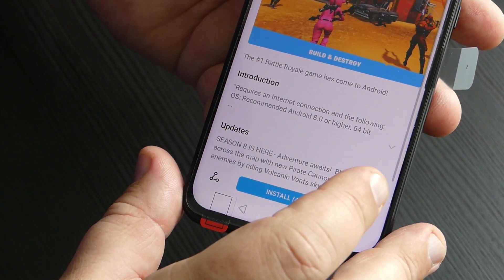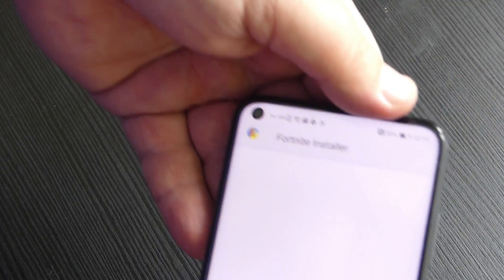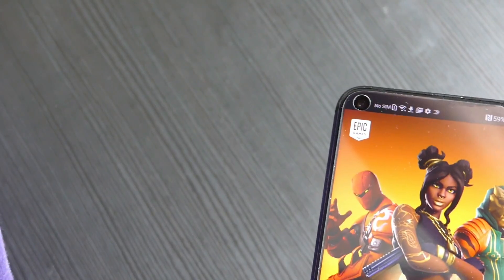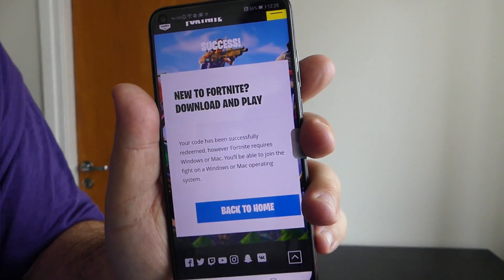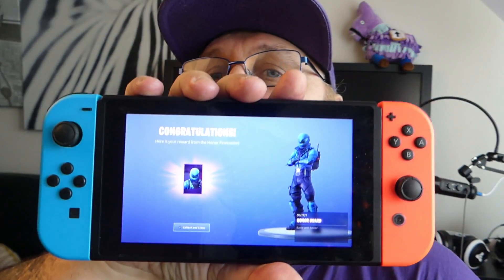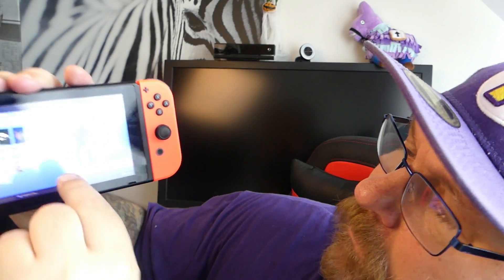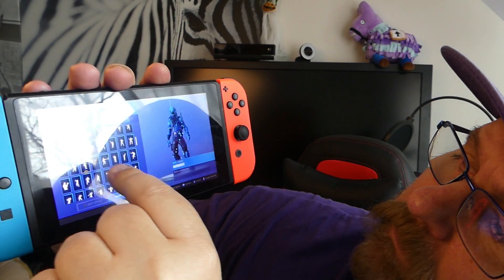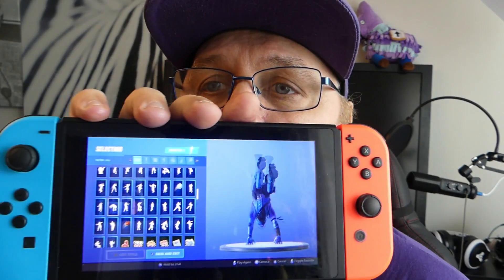REDEEM HONOR GUARD STEP BY STEP(NO CLICKBAIT) FORTNITE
Crazy Patric shows you how to get the Honor Guard skin with the Honor view 20 phone.
Step by step and legit.
Stay away from bying codes